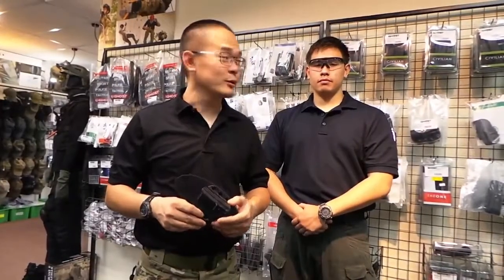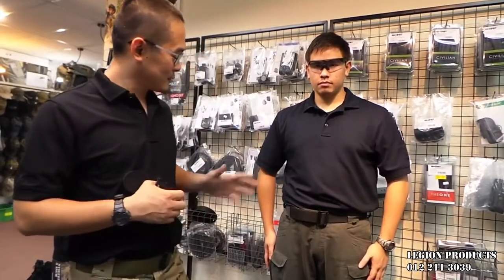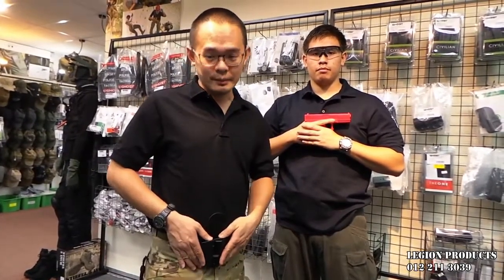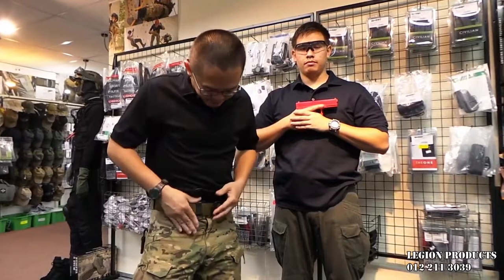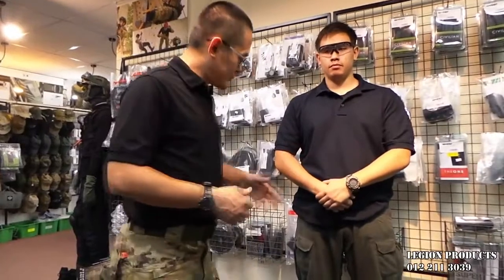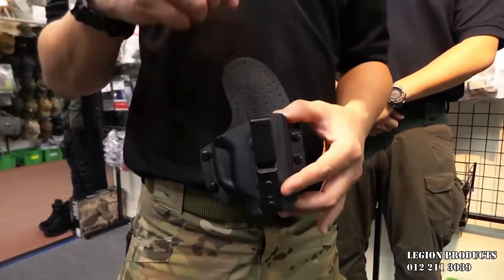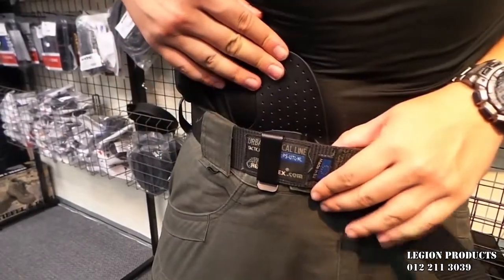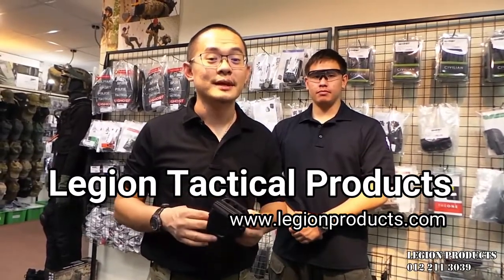GHOST IWB Holster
great hybrid constuction, with perforated leather on the body side for comfort, and thermoformed polymer on the outer to hold the shape of a pistol for easy holstering your firearm even when seated!
The best part, it is a semi universal holster, fitting most guns, and it is available in several sizes (M, L, XL) to fit different pistol shapes.

The size L for example, will fit all GLOCKs, Walter P99, CZ P07/09, P10, Beretta 92, 2011s

XL will fit Steyr A9-C9 or M9, Sig P320 etc.

Legion Tactical Products!